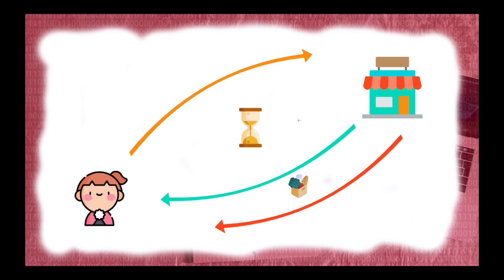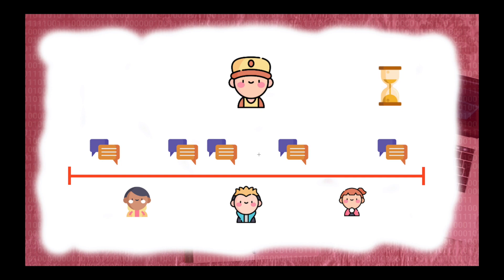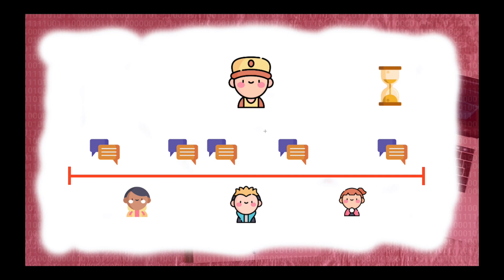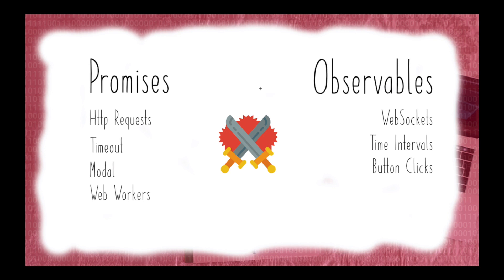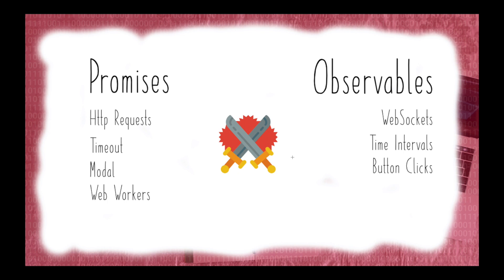Difference between Promises and Observables #1 | Angular Tips and Tricks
Are promises better than observables? We need to figure out what's the difference first